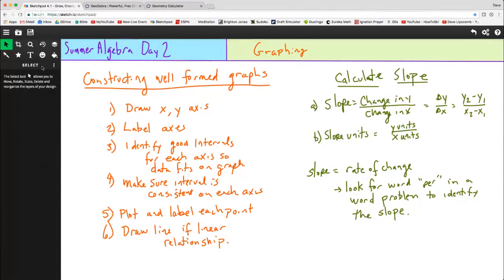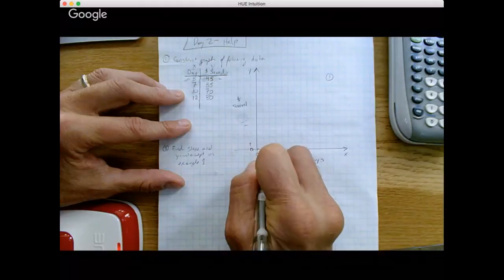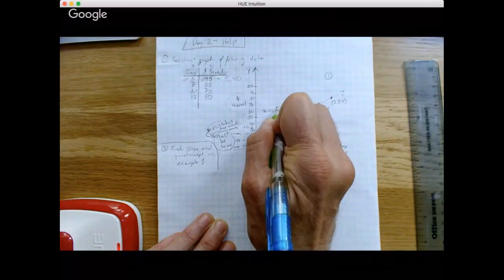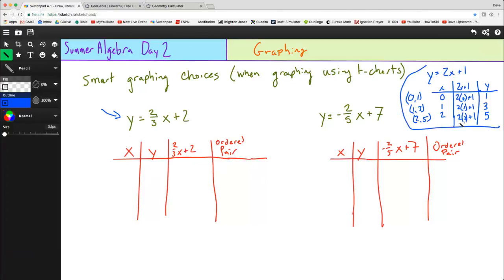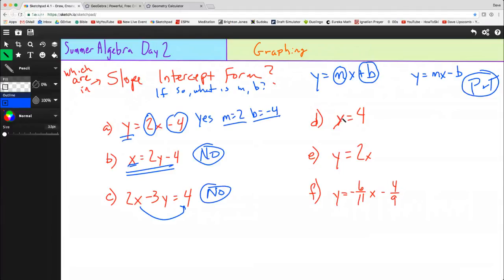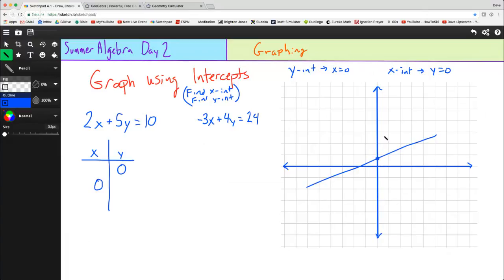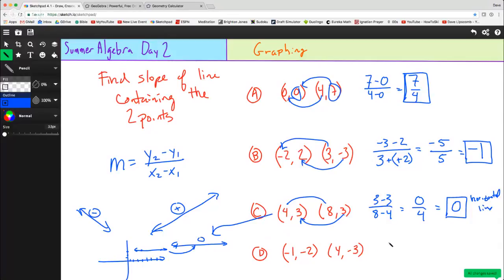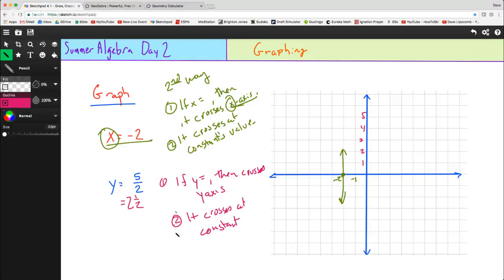PHS Summer Algebra: Day 2